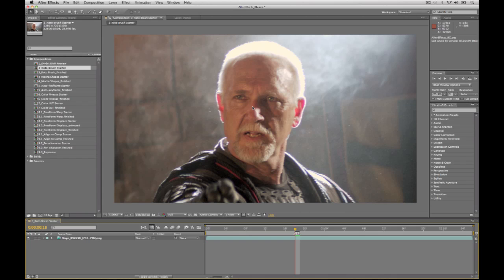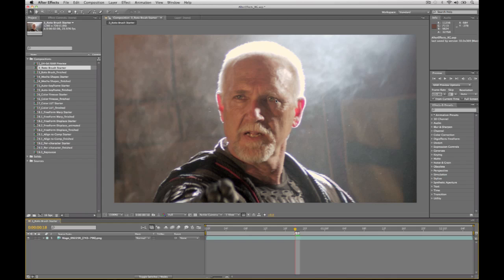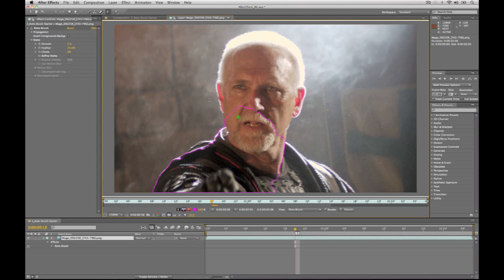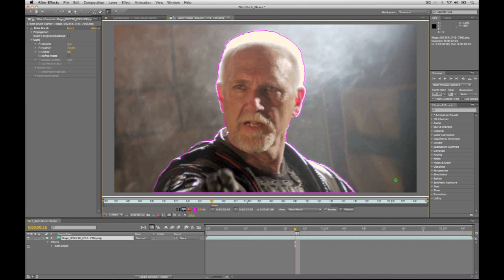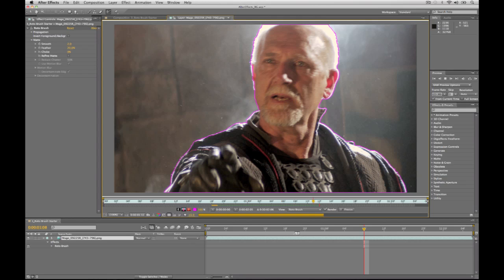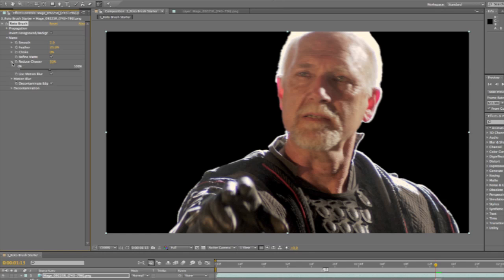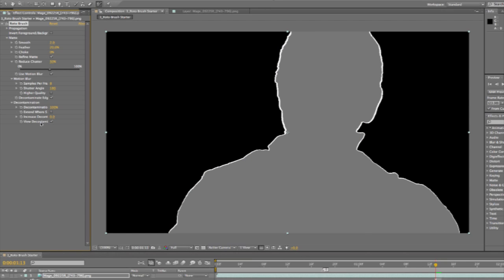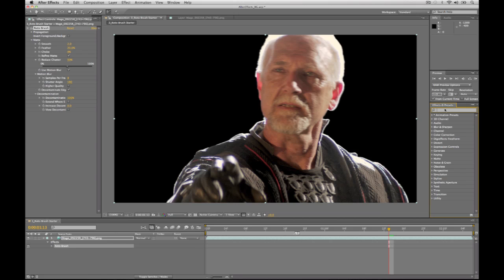Adobe After Effects CS5- Rotoscope with Rotobrush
Isolate moving foreground elements from their backgrounds dramatically faster time using a revolutionary new approach that works much like the Quick Select tool in Photoshop.